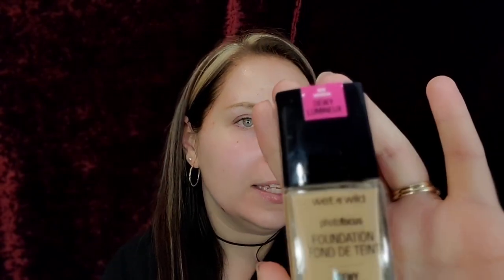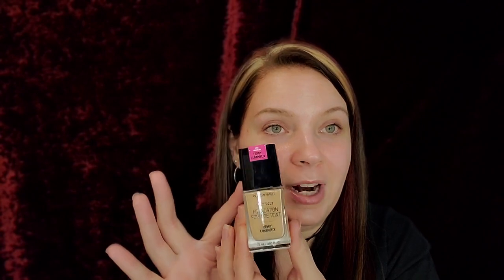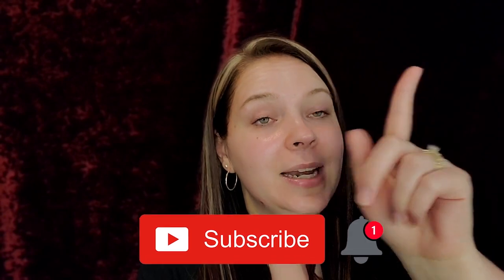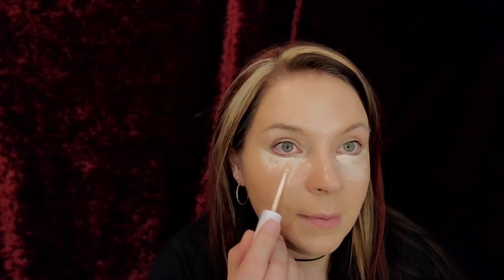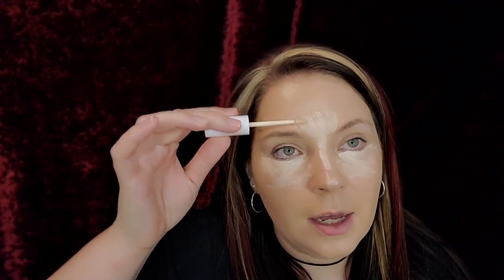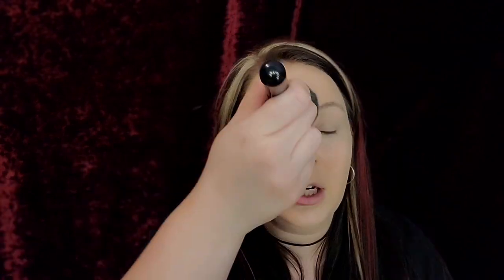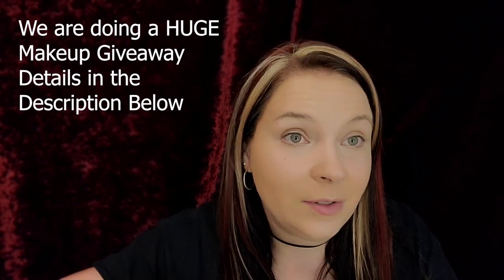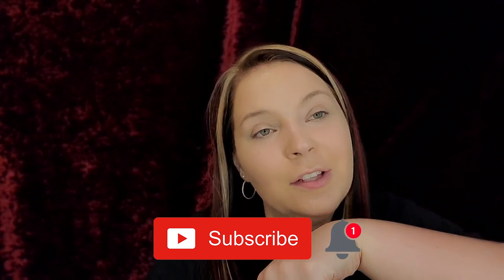Wet n Wild Photofocus | Dewy Foundation and Translucent Powder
Gotta say I found another Drug Store Treasure with the Wet n Wild Photofocus line. This Foundation is full coverage, beautiful on the skin, almost skin like. The powder went on beautifully and had an amazing finish. Didn't feel powdery and like I had much makeup on.

Go get yourself some of this stuff at Walmart or wetnwildbeauty.com
They are only $5!